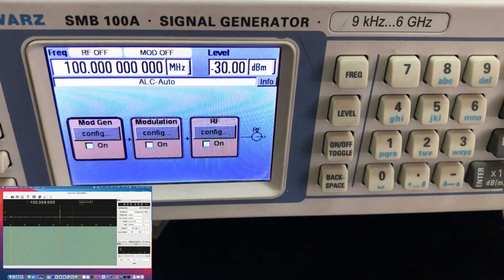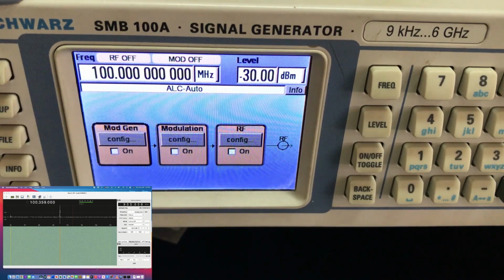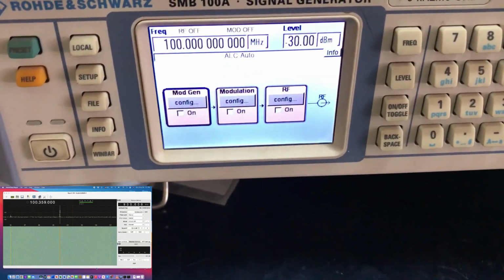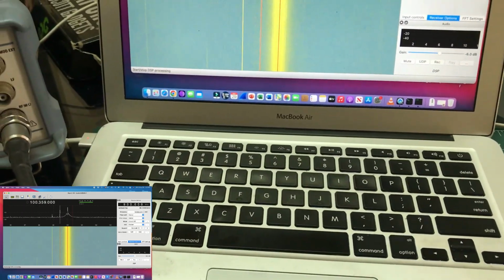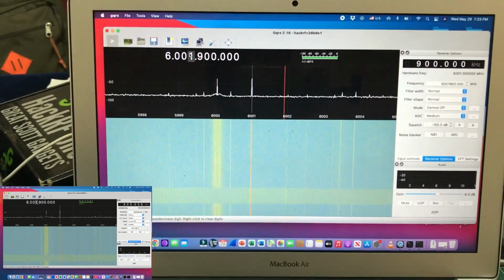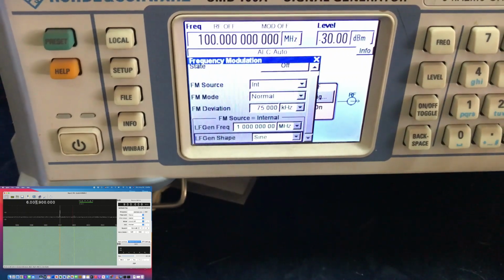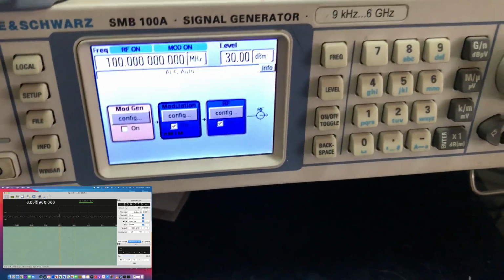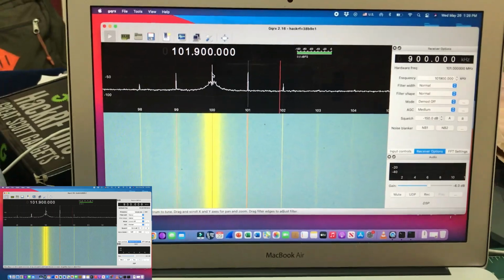Convert your HackRF into a Cheap USB Table Top Spectrum Analyzer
Instead of buying a Table Top expensive spectrum analyzer, just convert your hackrf into USB cheap table top spectrum Analyzer.